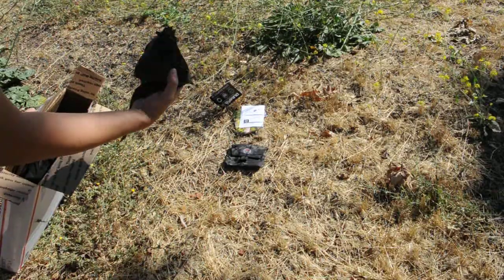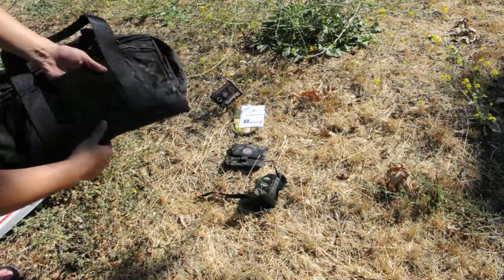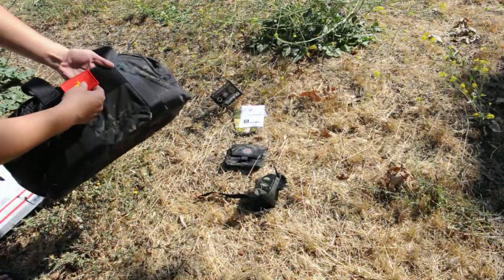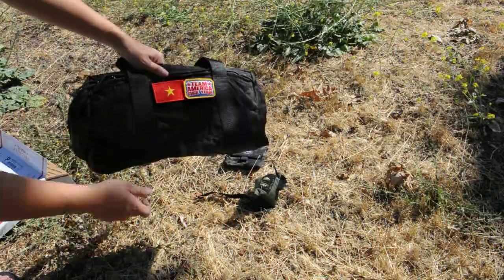Original SOE Gear Large Tool Bag in Multicam Blk unboxing